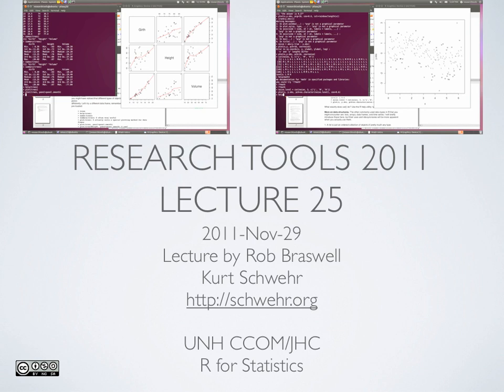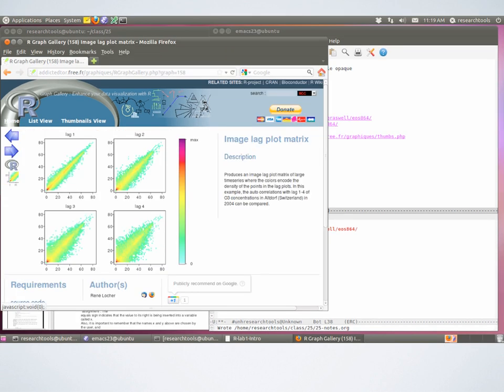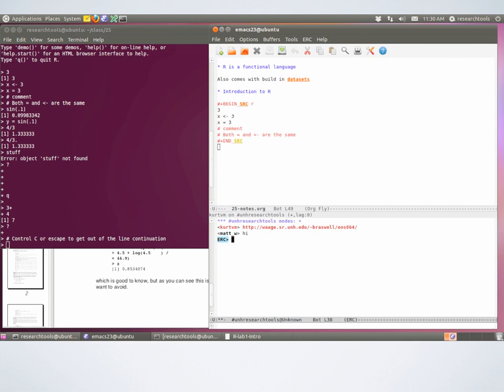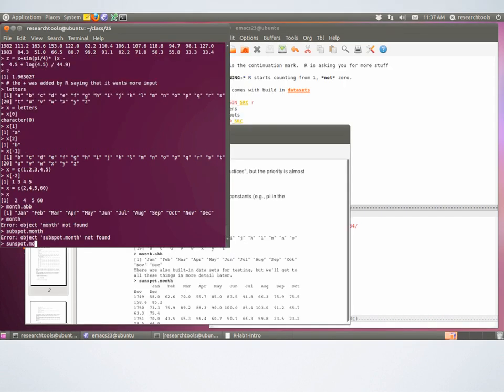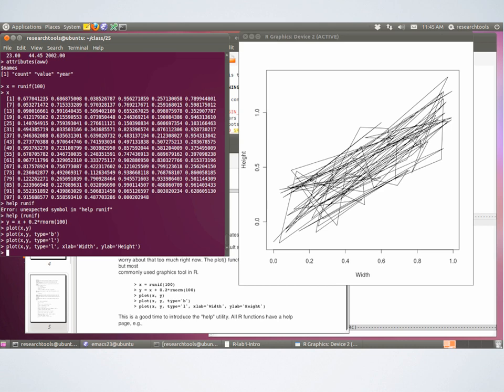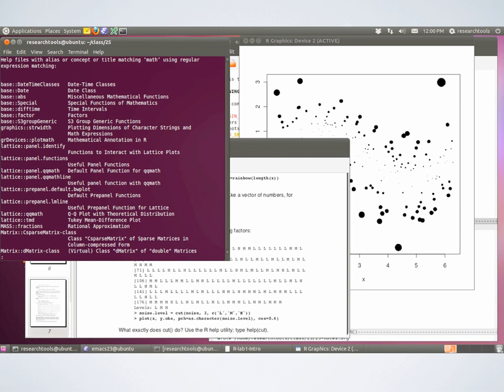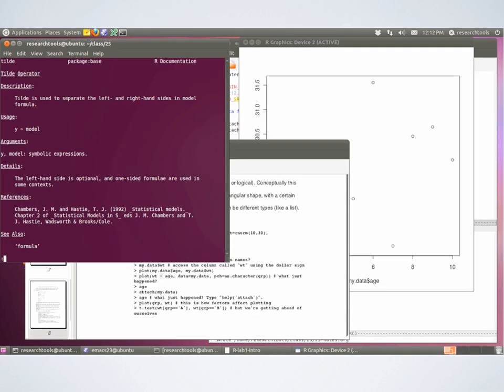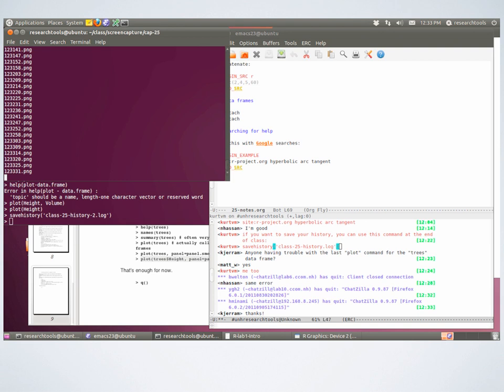RT 2011: Lecture 25 - Rob Braswell covers R for statistics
This class was a self-paced tutorial that each student went through with Rob in the room answering questions.  As a result, this video is pretty confusing.  This slides and what Rob is saying only sometimes line up.  I recommend working through the R tutorial by Rob either before watching the video or during.  If you do both at the same time, you will want to pause the video and jump around in the PDF tutorial as you see fit.